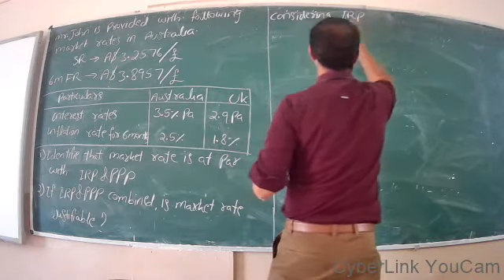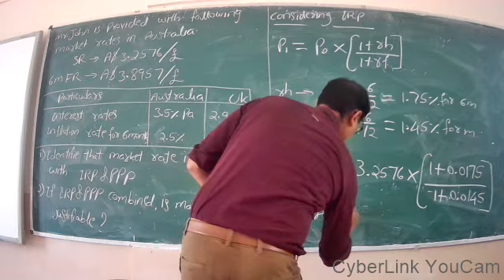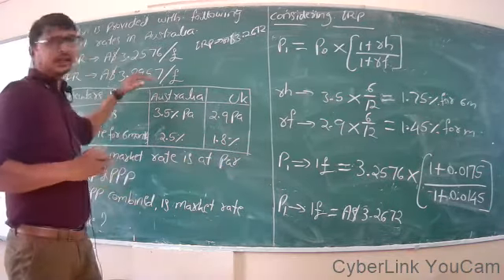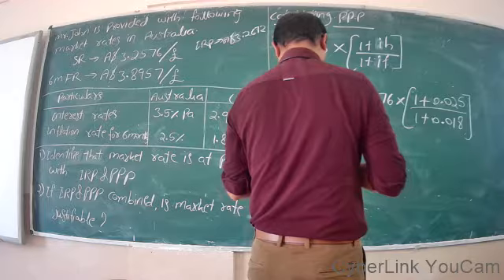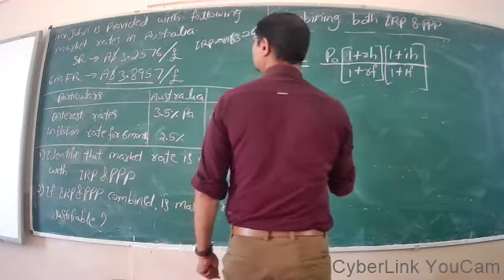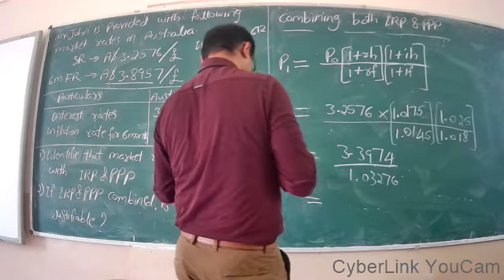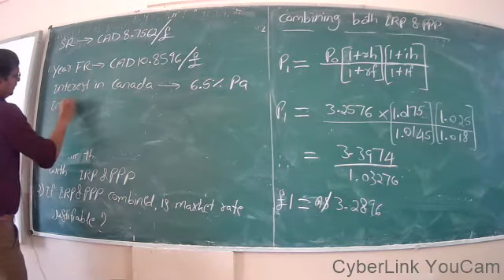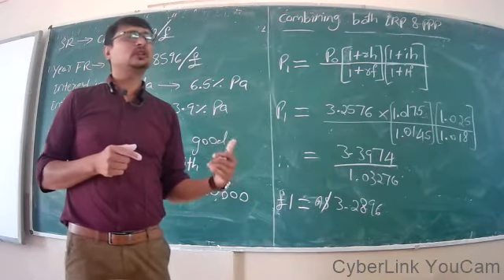MNBF CLASS 27